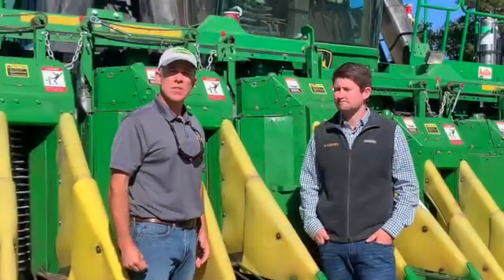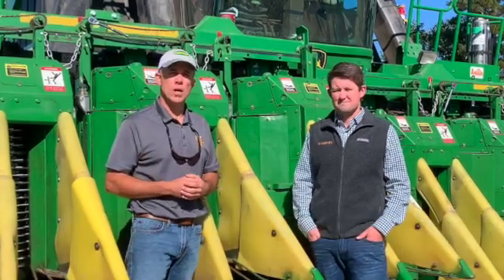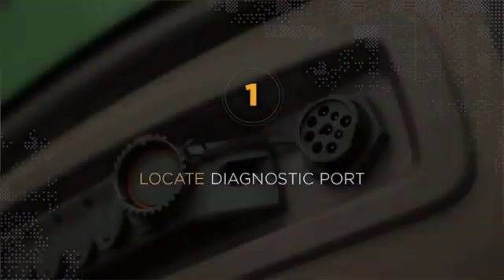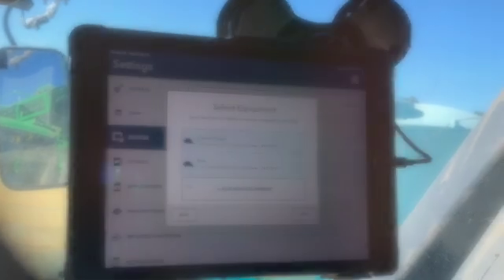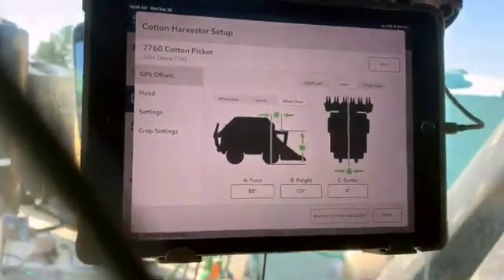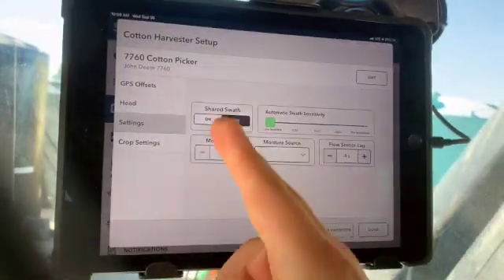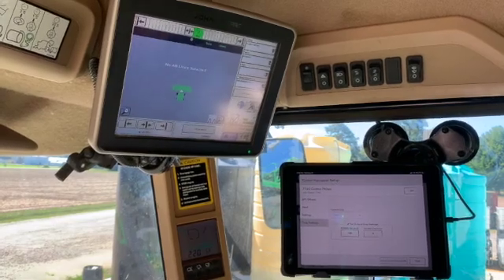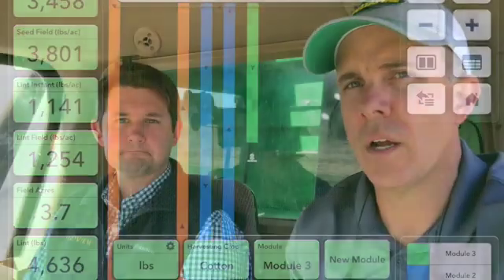Climate Fieldview Cotton Picker setup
Fieldview setup on cotton pickers